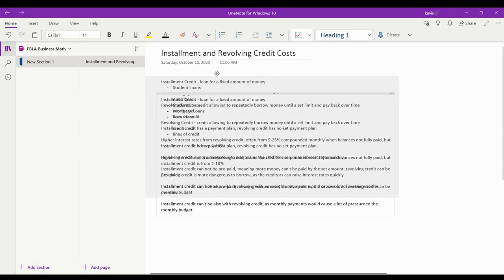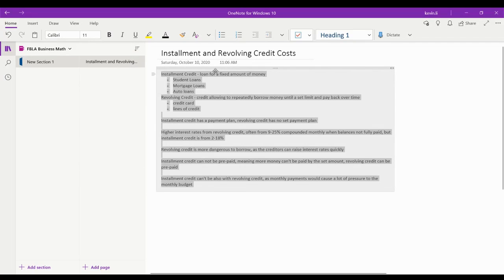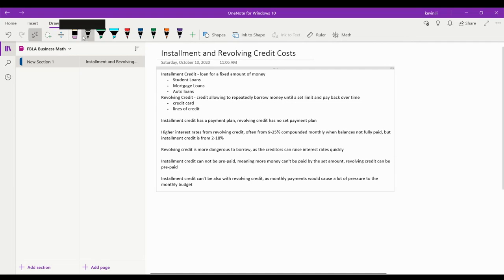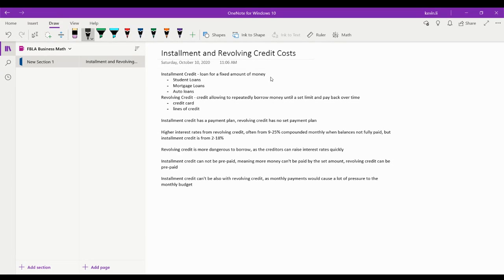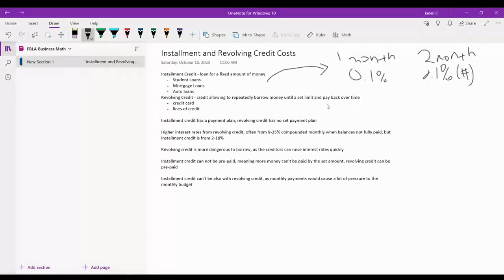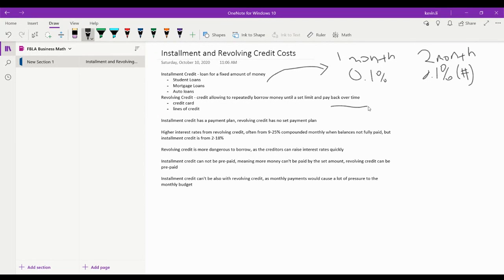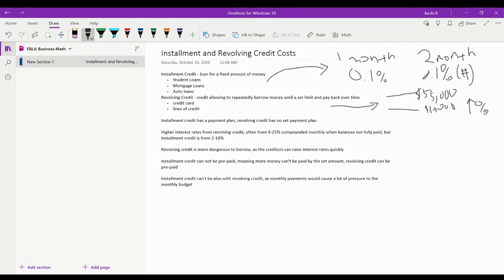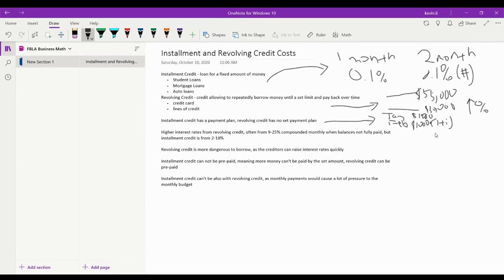Financial Math: Installment Vs Revolving Credit Costs (Part 1)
Kevin Li - Competed In Introduction To Financial Math At State Level(BEI)

This is a two-part video which ends abruptly.

Important Note: Interest on installment and revolving credit are paid on the outstanding principal. For example, if $5000 was borrowed, with an interest of 5%/month and $500 was paid back each month then after the first month (5000*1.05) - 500, would be owed, the subsequent month (4750*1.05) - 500, would be owed and so on, so forth.